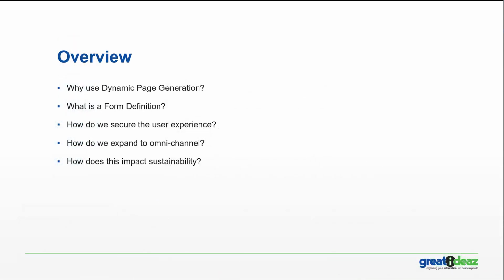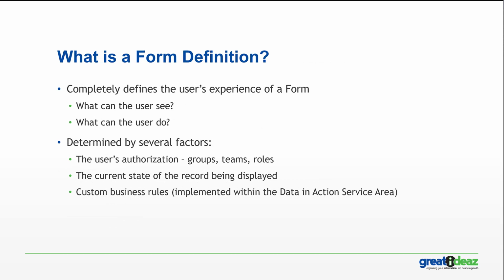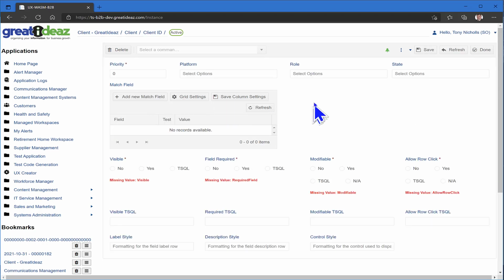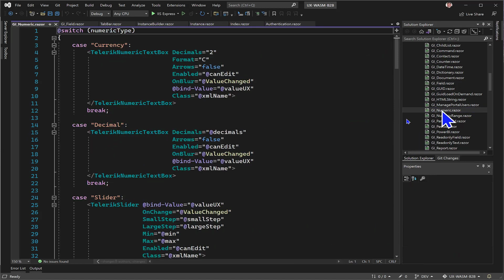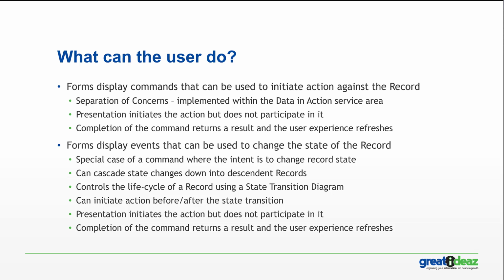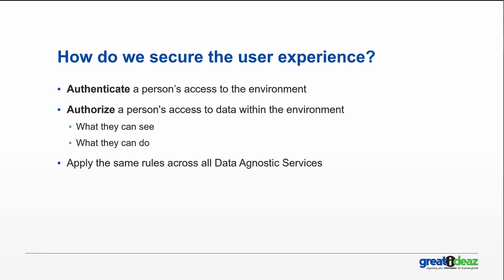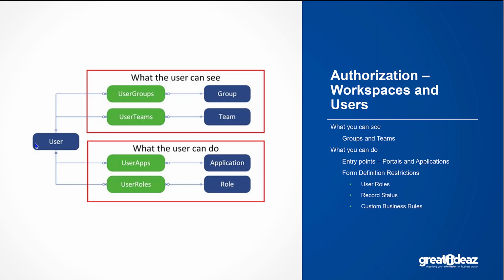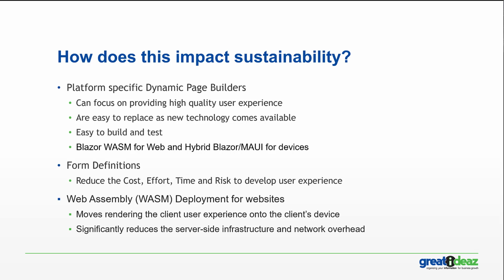0410 Dynamic Page Generation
Have you ever wanted to build a Dynamic Page Generator (more than just a code generator) to render user experiences in a Single Page Application (SPA)? Tony takes you behind the scenes and shows the source code of how we render the UX in our trellispark application. Learn how to build more sustainable business applications with examples using Microsoft .NET 6 Blazor WASM Client and Data Agnostic Services.

All code examples are available to download for free from greatideaz.com and additional technical reference documentation and videos is in trellispark Academy (trellispark.greatideaz.com)

00:00 - Introduction
00:55 - Why use Dynamic Page Generation?
05:08 - What is a Form Definition?
10:41 - What can the user see?
17:02 - What can the user do?
23:07 - How do we secure the user experience?
30:14 - How do we expand to omni-channel?
32:44 - How does this impact sustainability?